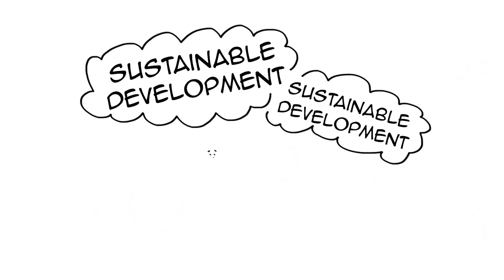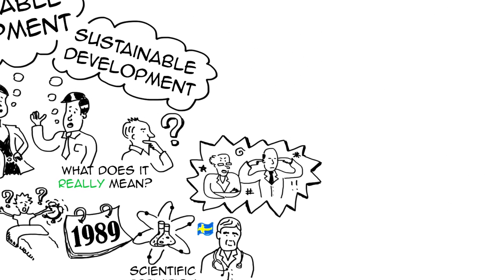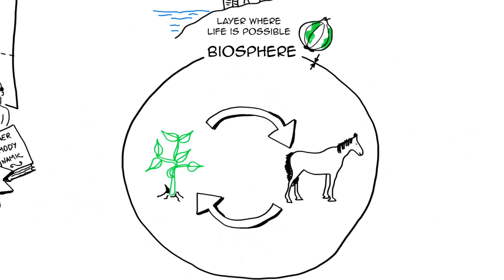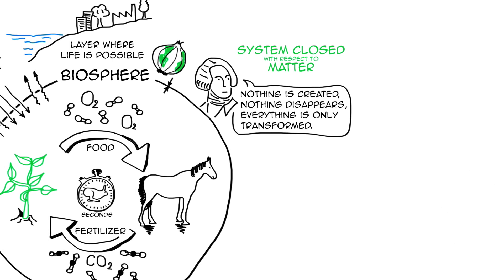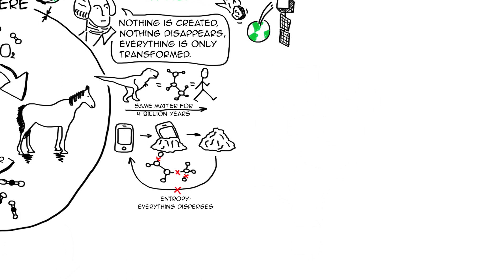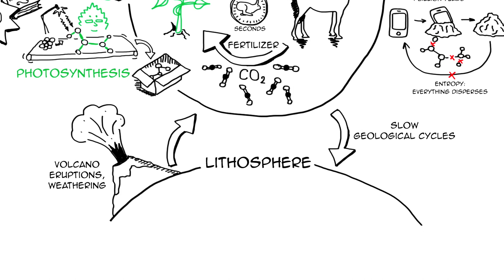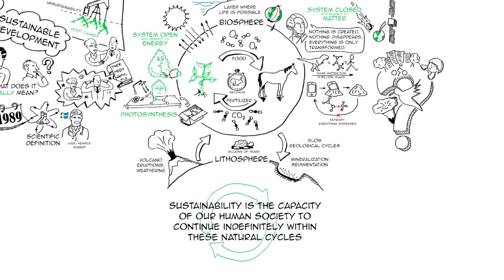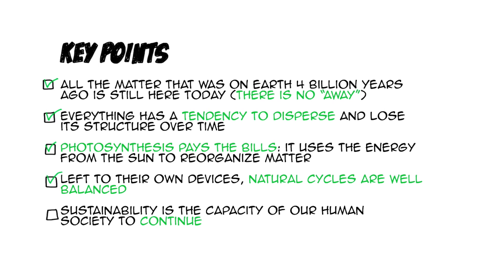Sustainability: simple definition (whiteboard animation)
What is sustainability? In this video I explain what sustainability is with environmental science and natural cycles. The scientific consensus mentioned in this video has been peer reviewed, scrutinized and refined over more than 20 years.

We hear a lot about sustainable development, sustainability, ecology, climate, global warming but can we define what sustainability is and how we can achieve it?

This builds on the work of doctor Karl-Henrik Robèrt and The Natural Step, you can read more about his research

This definition is an alternative to the Brundtland definition, the triple bottom line or people planet profit.

Learn about sustainability for free with short animation videos!

Subtitles volunteers: Big thanks to...
Portuguese: Alexandra Lichtenberg
Spanish: Zulma Sofia Patarroyo
Erratum: Karl-Henrik Robèrt should be spelled like this without an "c" before the "k".